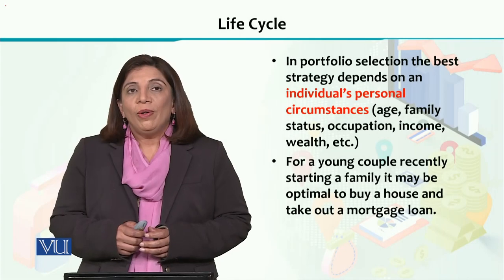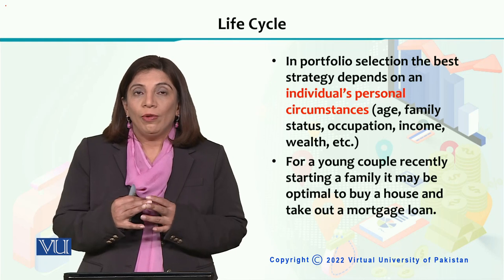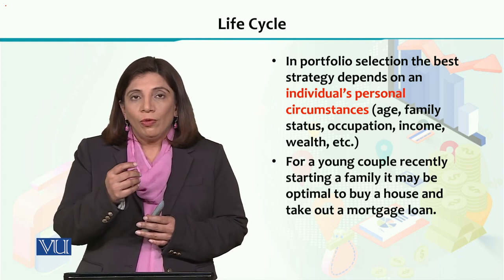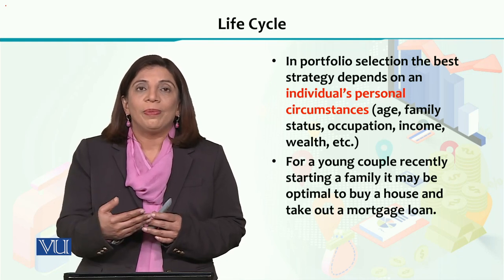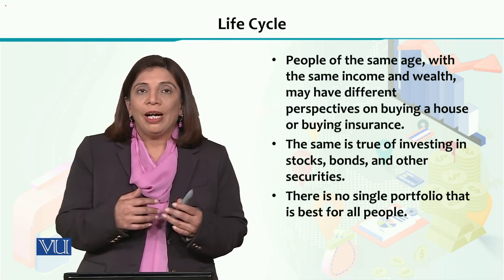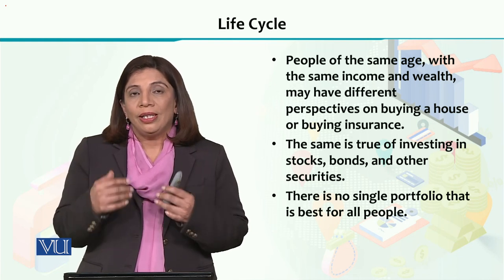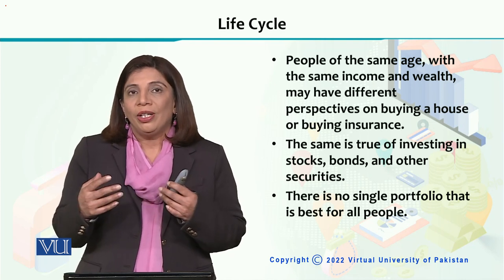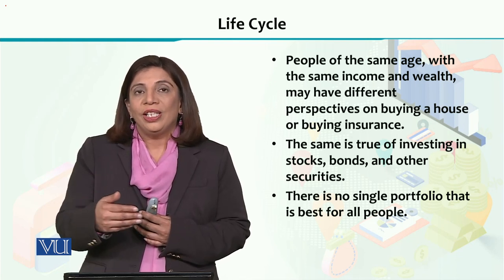Financial Economics | ECO605_Topic151